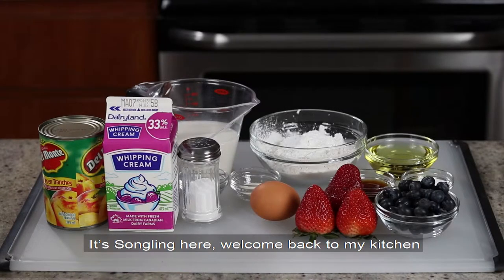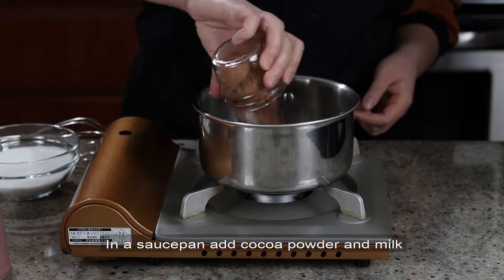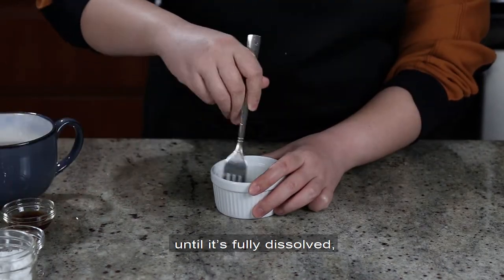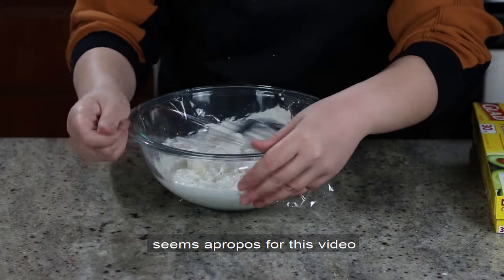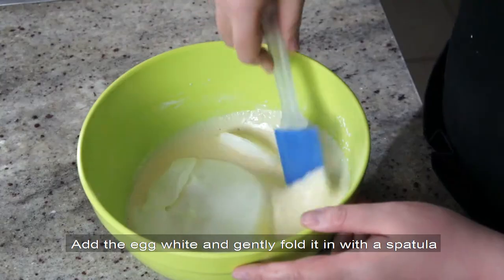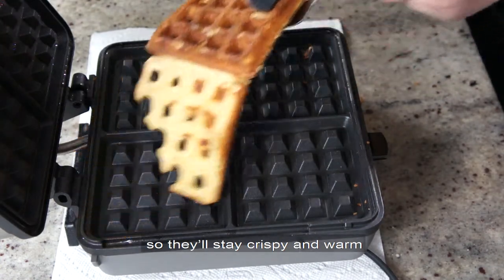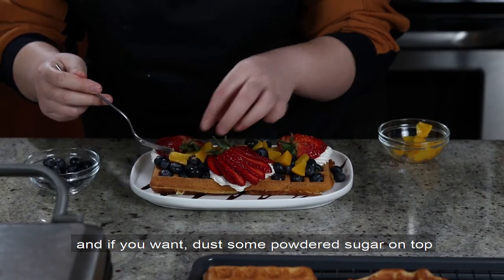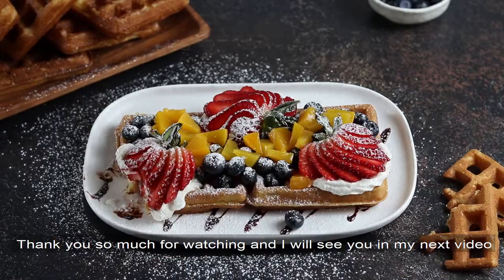Light and Crispy Waffle Recipe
哈喽大家好我是松灵！今天我要教大家做华夫饼！这是华夫饼三部曲专题的第一集，今天我们来做美式华夫饼！

List of Ingredients (Yields about 7 Waffles)
Waffles:
1. 3/4 cup (100g) all-purpose flour
2. 1/4 cup (30g) cornstarch
3. 1/2 tsp (2g) baking powder
4. 1/2 tsp (3g) baking soda
5. 1 tbsp (13g) sugar
6. 1 cup (250 ml) milk (whole or 2%)
7. 1/3 cup (80 ml) avocado oil (or any neutral-flavoured oil)
8. 1 large egg (yolk and white separated)
9. 1 tsp vanilla extract
10. Fruit of your choice for topping (I used 3 strawberries, a handful of blueberries and some chopped canned peach)

Chocolate Syrup:
1. 1⁄4 cup (25g) cocoa powder
2. 1⁄2 cup milk
3. 1 cup (100g) granulated sugar
4. Pinch of salt
5. 1/2 tsp vanilla extract
Stabilized Whipped cream:
1. 4 tsp (20ml) water
2. 1 tsp (5g) gelatin powder
3. 1 cup (250 ml) heavy cream (make sure it’s thoroughly chilled)
4. 1/4 cup (35 grams) powdered sugar
5. 1 tsp pure vanilla extract

Notes:
- I used 1/3 cup batter for each waffle, but your waffle iron might be of different size with different settings so you might need to adjust accordingly.
- It is possible to make waffle without cornstarch, but I don’t recommend skipping it because that’s what makes the waffle crispy on the outside and soft on the inside.
- If you want ultra smooth chocolate sauce, sift the cocoa powder prior to cooking
- Make sure to cover the surface of the chocolate sauce directly with Seram wrap, otherwise, a skin will form.
- Put leftover chocolate sauce in a sealed container, and it can stay in the fridge for a very long time. It’s perfect for drizzling on pancakes, ice cream, or any of your favourite dessert.
- Make sure to use clean and dry attachment when making whipped cream and egg white.
- Feel free to use whatever toppings you like for the waffles. Caramelized apples would go very well with this waffle, and check out the recipe

配料表 （大约7个华夫饼）
华夫饼：
1. 100g (3/4 cup) 中筋面粉
2. 30g (1/4 cup) 玉米淀粉
3. 2g (1/2 tsp) 泡打粉
4. 3g (1/2 tsp) 小苏打
5. 13g (1 tbsp) 白砂糖
6. 250 ml (1 cup) 牛奶 (推荐使用全脂牛奶)
7. 1/3 cup (80 ml) 牛油果油（或者任何没有强烈味道的油都可以）
8. 1 个鸡蛋 (蛋黄跟蛋清分离)
9. 5ml (1 tsp) 香草精
10. 水果（用自己喜欢的就可以，我用了草莓，蓝莓跟黄桃罐头）

巧克力酱：
1. 25g (1/4 cup) 可可粉
2. 125ml (1/2 cup) 牛奶 （推荐全脂）
3. 一小撮盐
4. 2.5ml 香草精
5. 100g (1cup) 白砂糖

鲜奶油（稳定可以做糖霜的版本）：
1. 20ml (4tsp) 水
2. 5g (1tsp) 吉利丁粉
3. 250ml (1 cup) 淡奶油/heavy cream (一定要用冷藏过的淡奶油)
4. 35g (1/4cup) 糖粉
5. 5ml (1tsp) 香草精

小贴士：
- 每个华夫饼我用了大概80ml面糊，这个用量只是给大家个参考，具体用量请大家根据自己华夫饼机的尺寸调整哈
- 华夫饼配方里的玉米淀粉是华夫饼外酥里嫩的秘诀，所以不推荐大家省略。
- 如果大家想要超级无敌顺滑的巧克力酱，请不要像我一样偷懒，乖乖的把可可粉过筛哈。
- 巧克力酱冷却的时候一定要用保鲜膜直接贴着酱的表面裹好，防止在冷却的过程中结膜
- 用不完的巧克力酱密封装瓶，可以在冰箱里保存很久。这个巧克力酱有很多用途，淋在松饼，冰激凌或者任何你喜欢的甜点都可以
- 华夫饼搭配的水果大家可以根据自己的爱好尽情发挥。我之前法式煎吐司里教过大家的焦糖苹果也是非常适合拿来搭配华夫饼的。做法链接：

Produced, filmed, edited and hosted by Songling Shi
Permissions granted courtesy of Artlist.

Oh hey, you found me! :p It's Songling here, I am a food enthusiast and self-taught home cook based in Vancouver, BC. I am originally from China and moved to Canada in 2011. This channel is where I share with you the dishes I enjoy a lot and teach you how to make them.
哈喽大家好！我是松灵，性别女，爱好吃，减肥困难户。 如今已经被人称为老阿姨的第一批90后。 逛街看到漂亮碗盘就走不动路。 以吃遍天下美食为己任，梦想就是有个超大的厨房堆满了各种厨具。 做饭可以很复杂，当然也可以很简单，但无论哪一种，吃饱的时候你会明白一个道理 —没有什么情绪是一顿美味的饭菜纾解不了的。如果有，那就再来一顿 XD